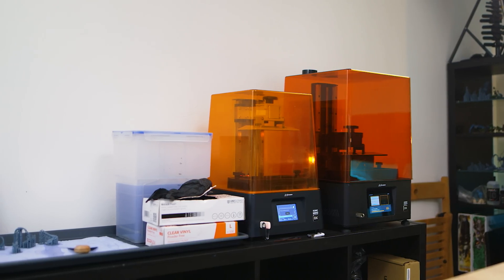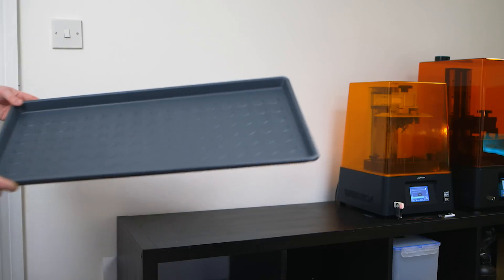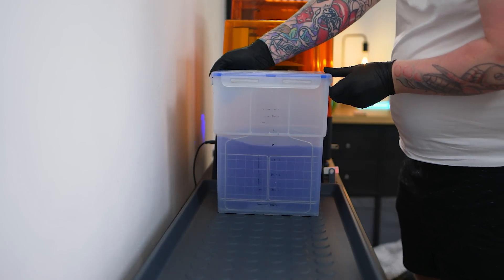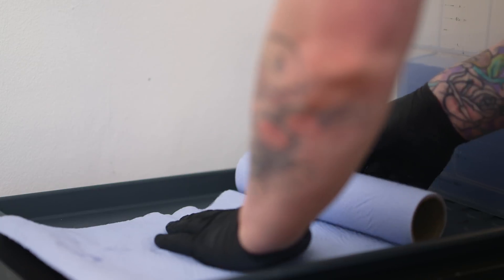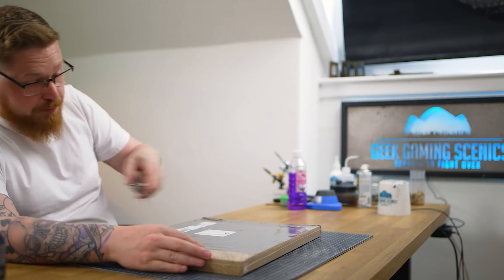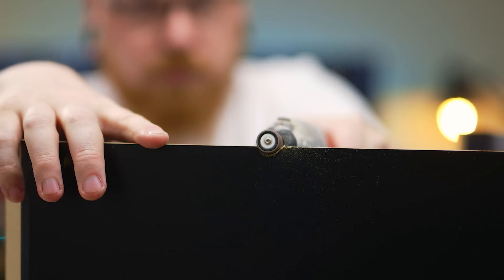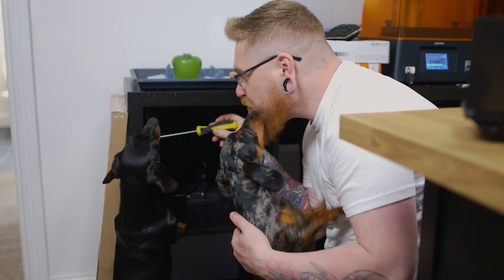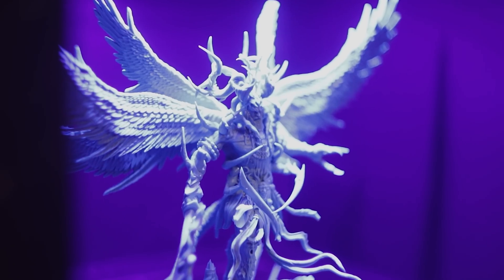IKEA 3D Home Printing Setup And UV cure station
having a home 3d printer set up is great but cleaning and uv cure take up desk space so i built my own 3d printing set up with cure staion hidden in the unit im now very happy with my IKEA 3D Home Printing Setup And UV cure station

UV lamp used

10 watt

20 watt

50 watt